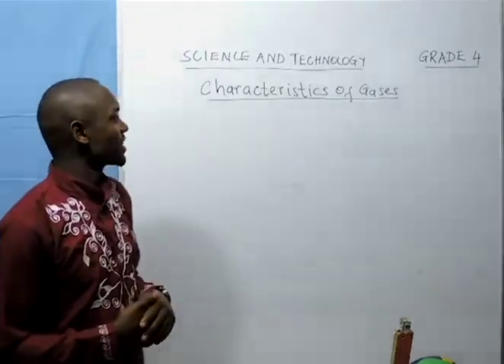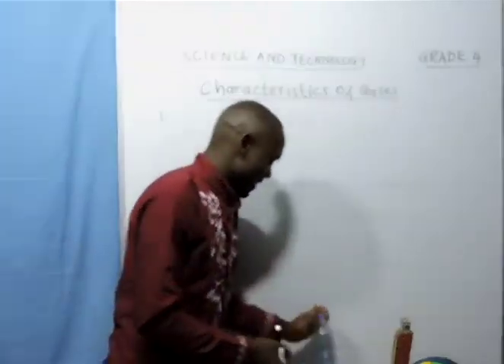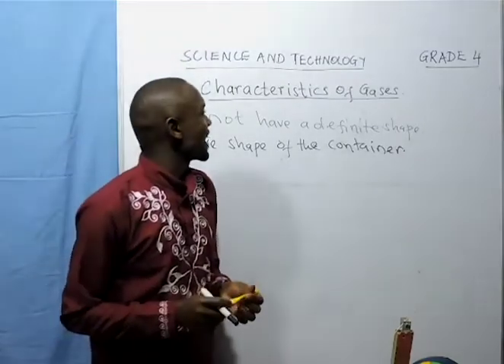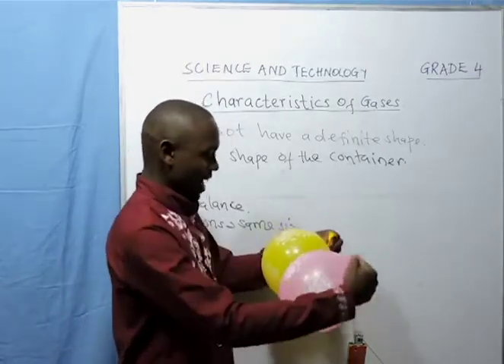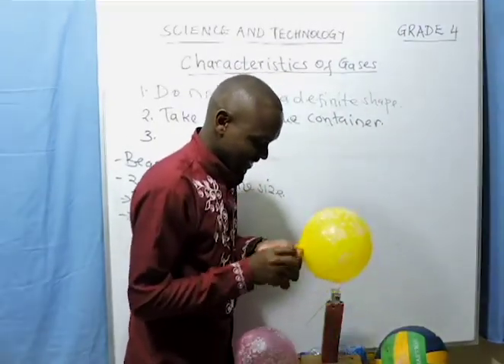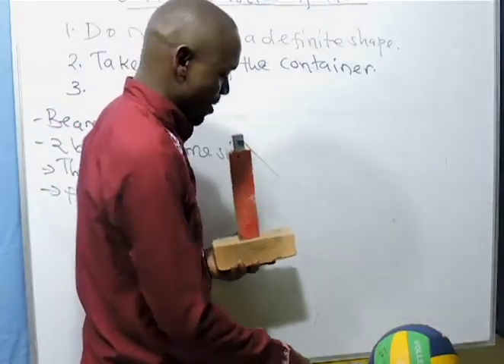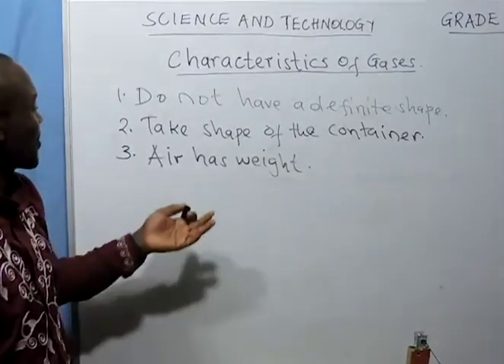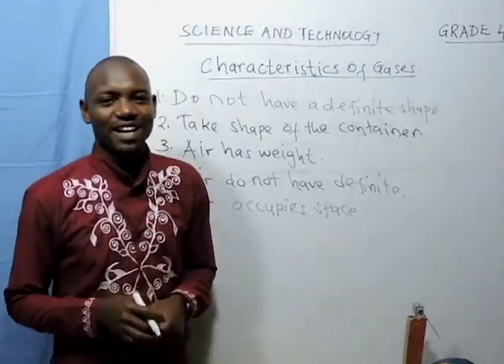Grade 4 - Science And Technology (Characteristics Of Gases )